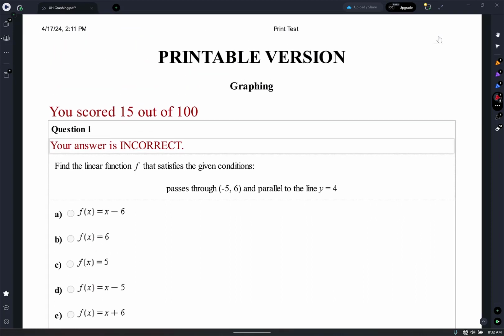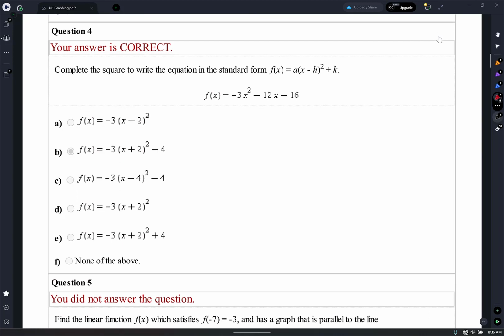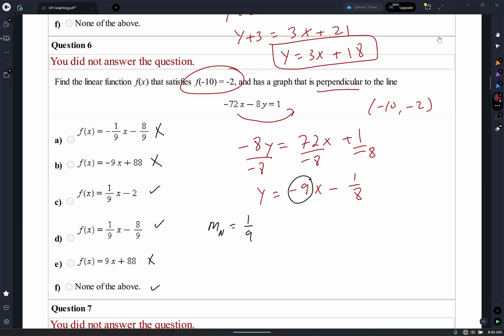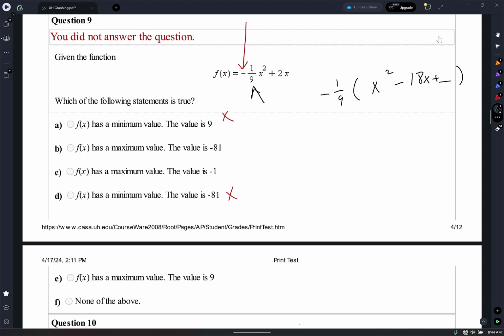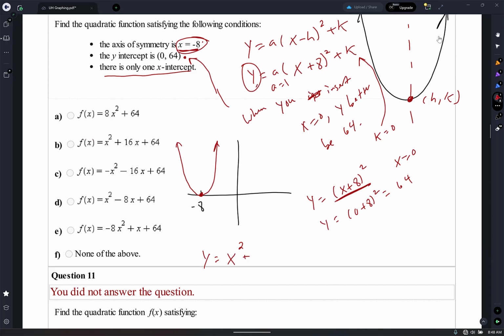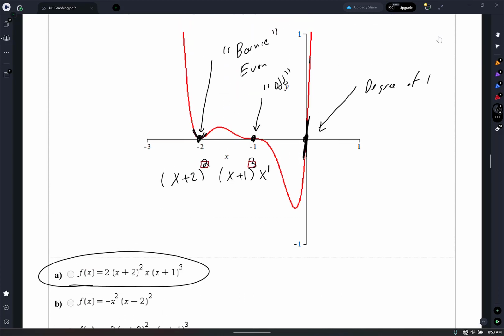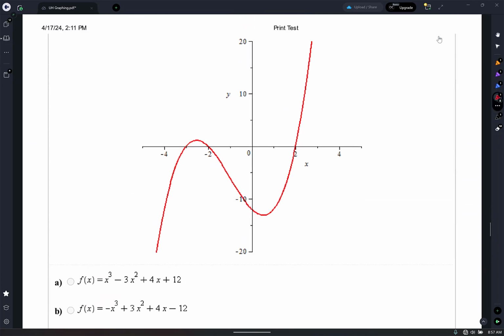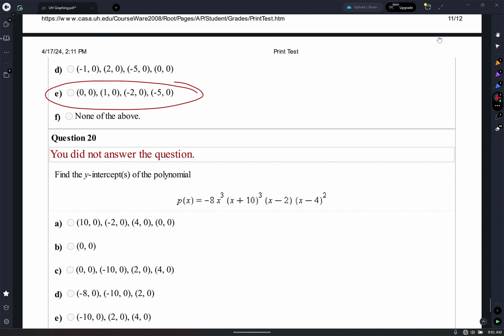Assistance with Online Graphing Quiz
Here is some assistance with the online graphing quiz (without the use of a calculator). I understand that all questions can be answered with a calculator. Try your best to do these without the assistance of tech. Thank you. Let me know if you have any questions.